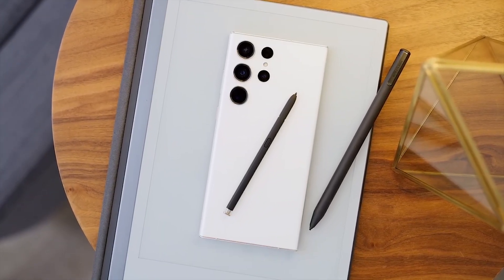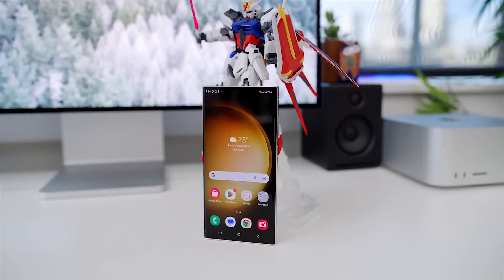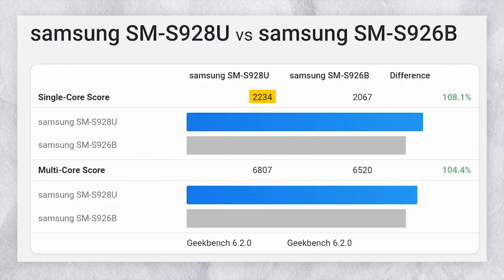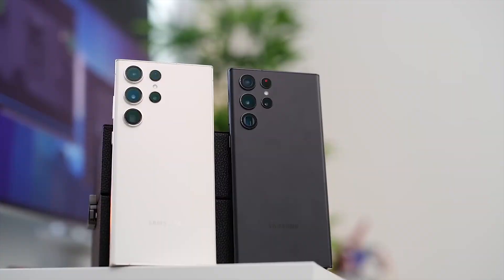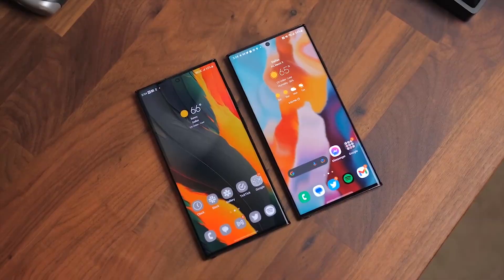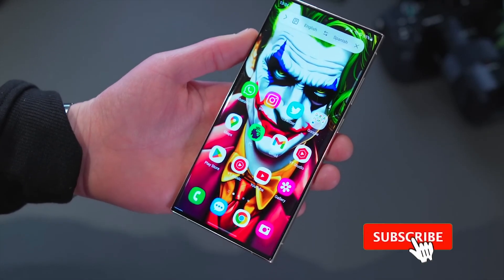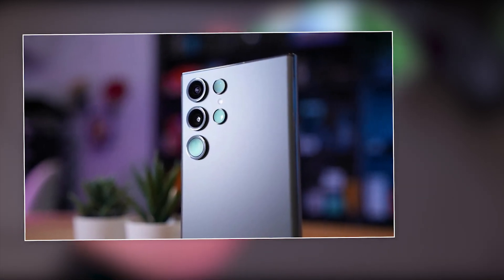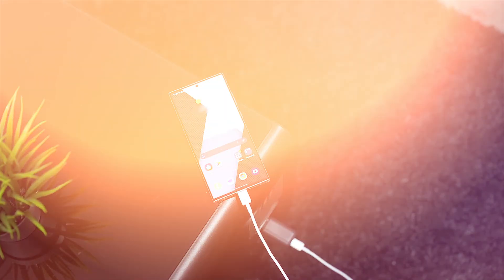Samsung Galaxy S24 Ultra - WOW! THIS Is INSANE 🔥🔥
The galaxy s24 ultra is shaping up to be one of the most impressive s24 ultra samsung smartphones of 2023. This galaxy s24 plus and samsung s24 ultra rumored to come with a powerful snapdragon 8 gen 3 processor, a large battery, and a slew of other premium galaxy s24 features. With the samsung galaxy s24 ultra If you're looking for the best samsung s24 ultra and s24 plus Android smartphone that money can buy, the galaxy s24 ultra is definitely one to consider with samsung galaxy s24.

On Geekbench 6, the galaxy s24 ultra scored 2,234 points in the single-core of samsung s24 ultra test and 6,807 points in the multi-core s24 ultra test. This galaxy s24 ultra represents a significant improvement over the Galaxy S23 Ultra. Remember that s24 ultra with this 80+ percent difference in the s24 ultra samsung  will not be seen in every test, So, with the snapdragon 8 gen 3 and samsung galaxy 24 plus and galaxy s24 ultra and samsung galaxy s24 we need to have realistic expectations from the Snapdragon 8 Gen 3.

The samsung s24 ultra release date leaked to be in february 2024, and 24 ultra samsung rumored to be powered by the Snapdragon 8 Gen 3 processor.The galaxy s24 ultra samsung price will be from 1200$ and this galaxy s24 ultra camera is also expected to have a new 200-megapixel primary camera sensor. Also the galaxy s24 will have a significant improvement in this 24 samsung, with samsung s24 and galaxy s24 ultra leaks are circulate.

The Snapdragon 8 Gen 3 is expected to offer up to a 15% increase in snapdragon 8 gen 3 CPU performance and a 39% increase in GPU of snapdragon 8 gen 3 performance over the previous Snapdragon 8 Gen 2. This snapdragon 8 gen 3 means that the galaxy s24 Ultra will be able to handle even the most s24 ultra demanding tasks with this snapdragon 8 gen 3 chip ease, such as gaming, multitasking, and editing.Yes! It's the samsung galaxy s24 plus and galaxy s24 ultra.

In this video, we'll take a look at the latest leaked benchmark scores for the Galaxy S24 Ultra and Snapdragon 8 Gen 3. We'll also discuss what these scores mean for real-world performance, and what we can expect from the Galaxy S24 Ultra when it's released.

by Hubtechworld